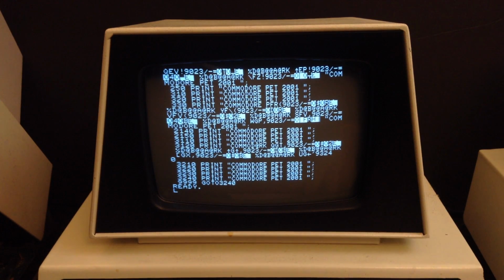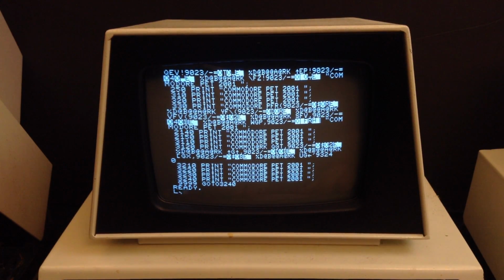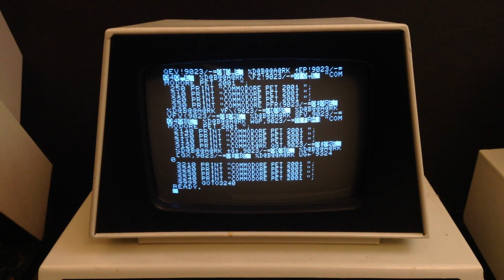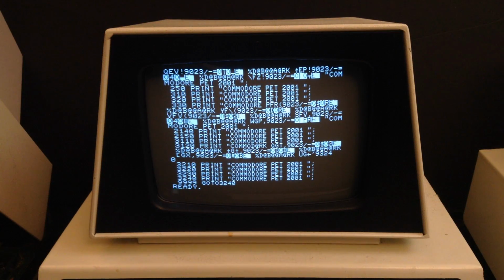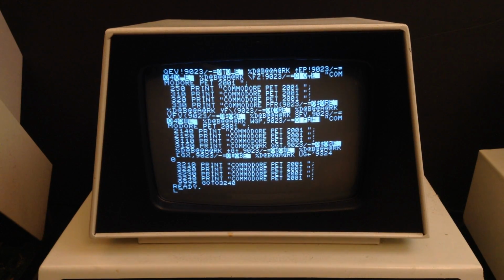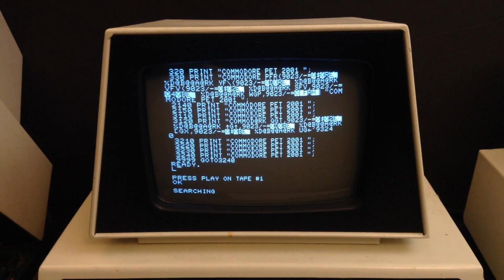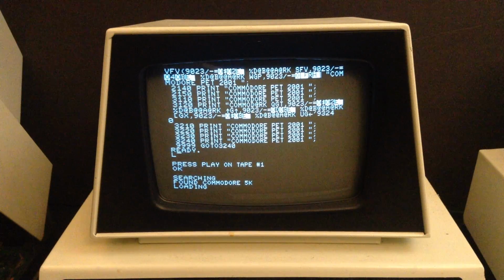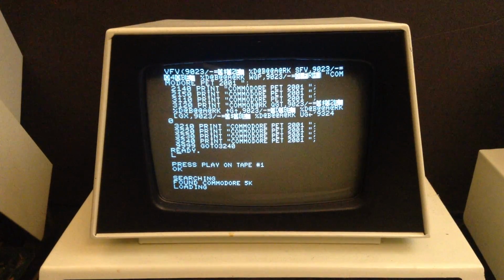Original 8K Commodore PET Chiclet Keyboard With RAM Issues! Screen View C64 CBM 6502 - Episode 844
So, the program loads...and runs...but there are issues to be sure!